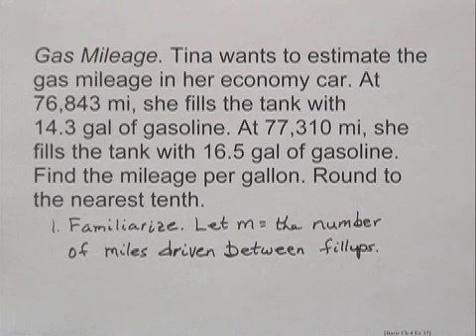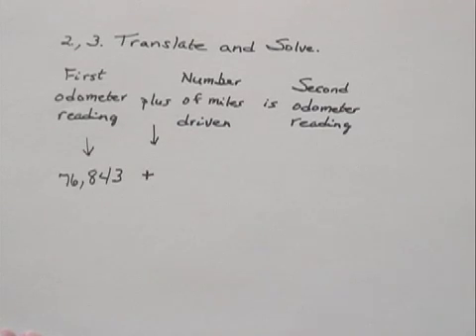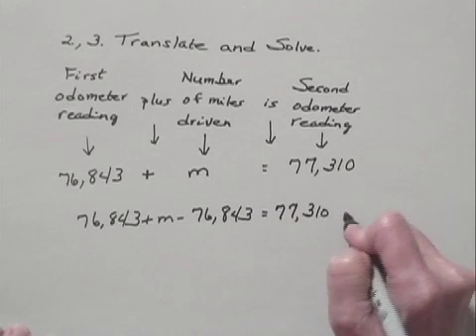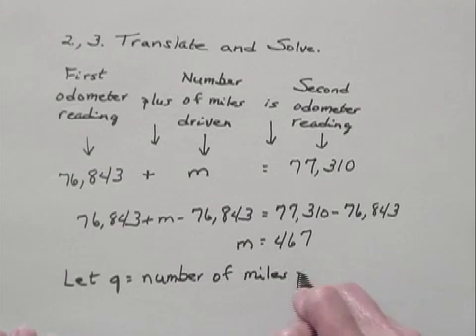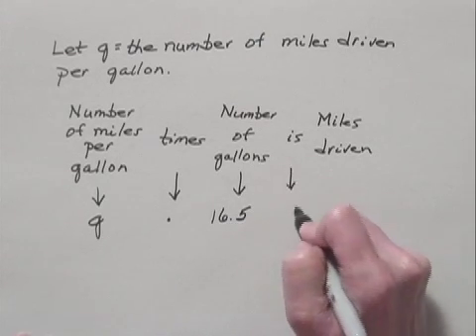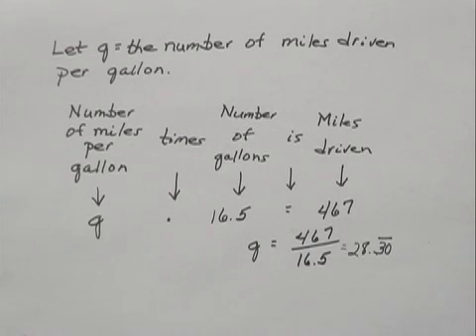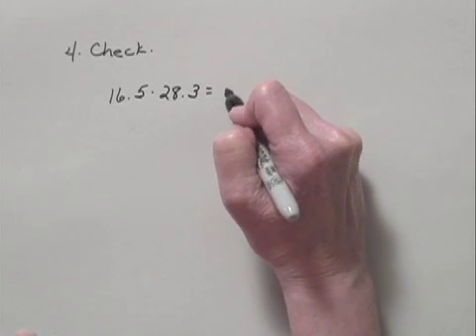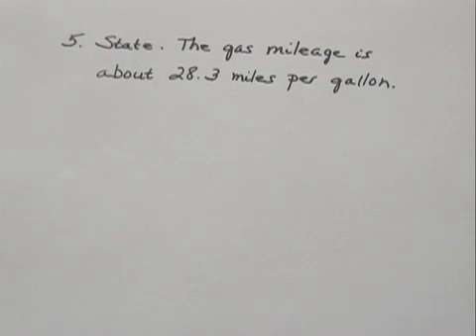Basic College Math with Early Integers Ch5 Ex35